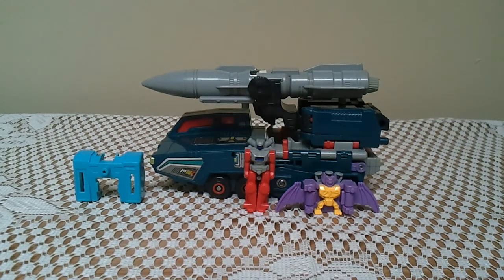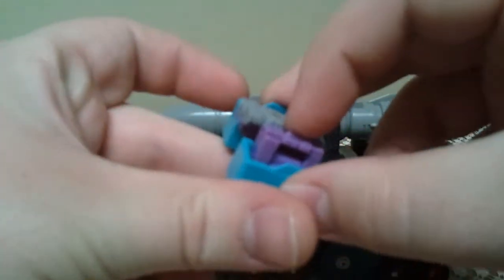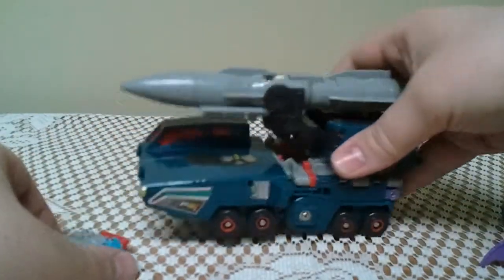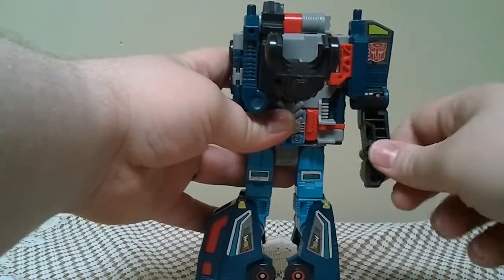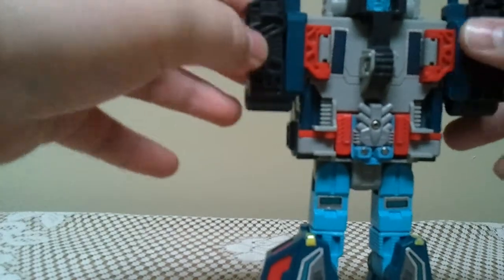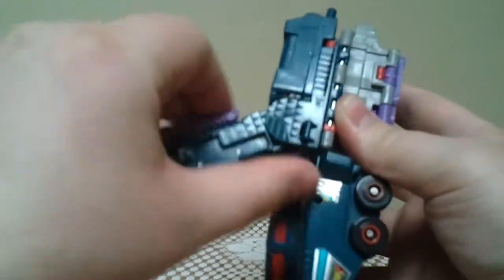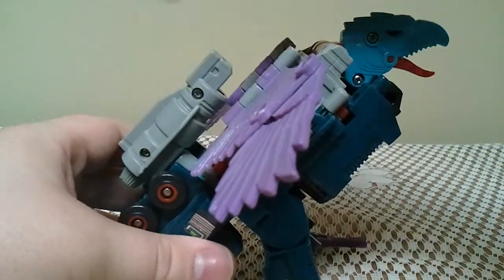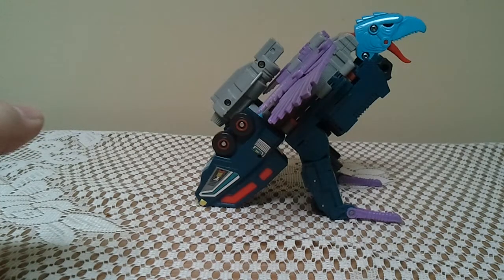Transformers G1 Doubledealer "Review"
Transformers G1 Doubledealer "Review" A look at the only powermaster doublespy.